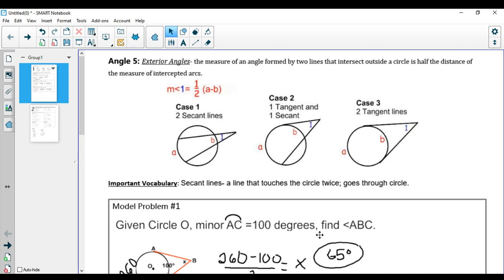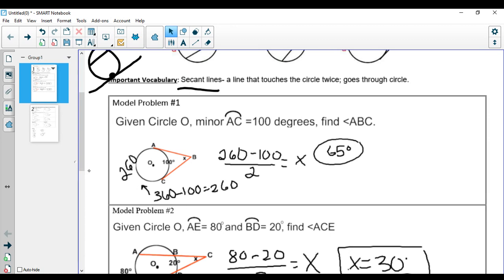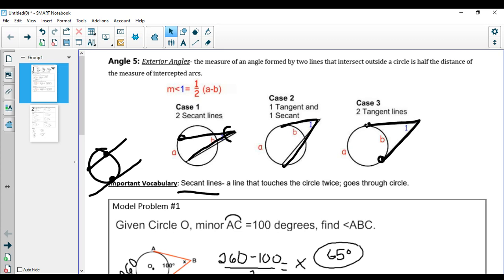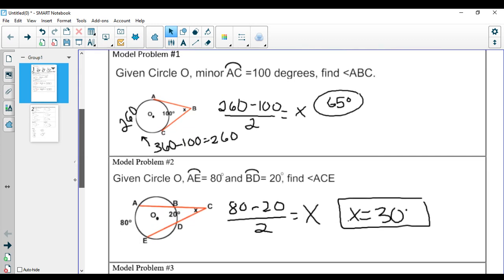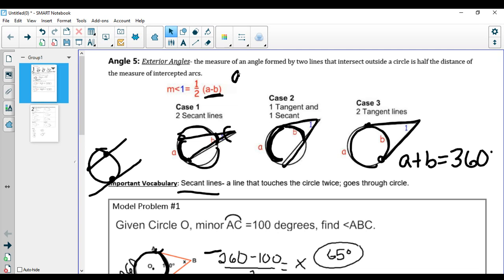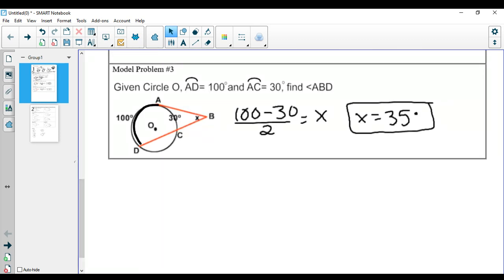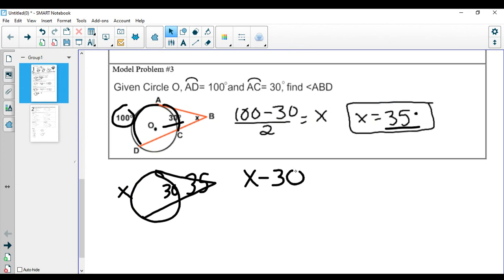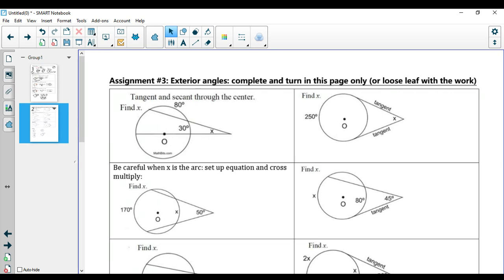Exterior Angles of Circles